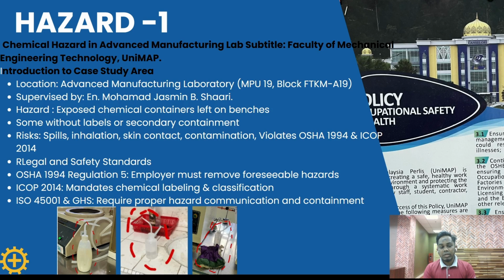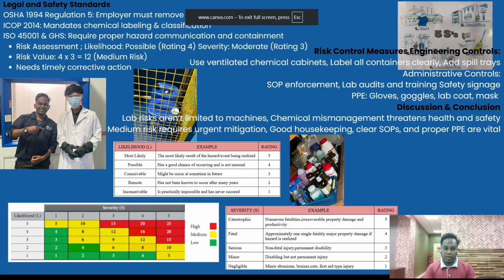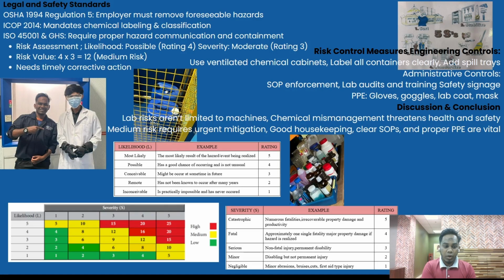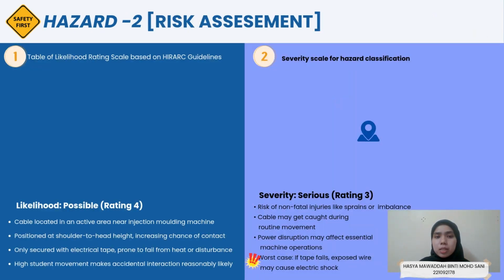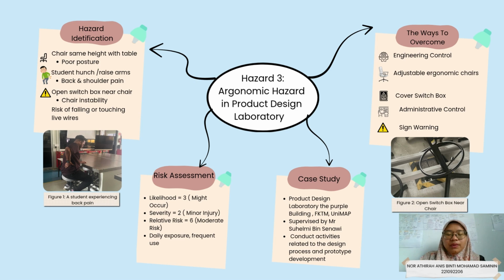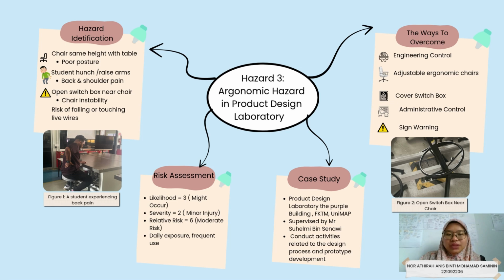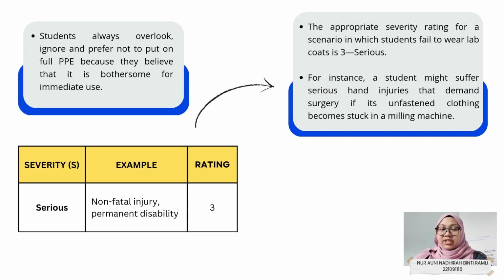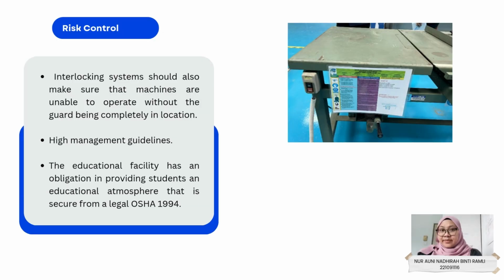PROFESSIONAL ENGINEER GROUP 36 DARAH SATRIA